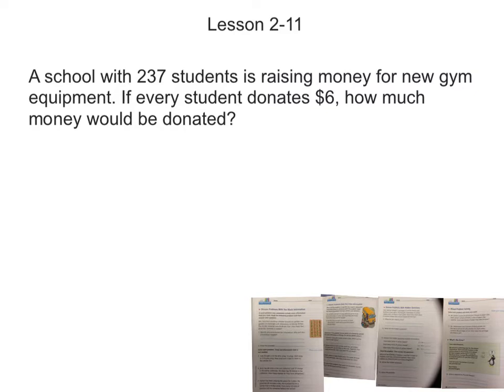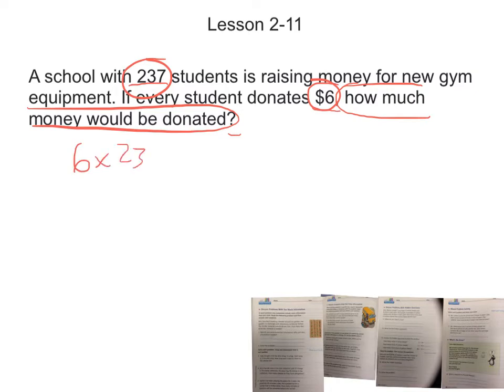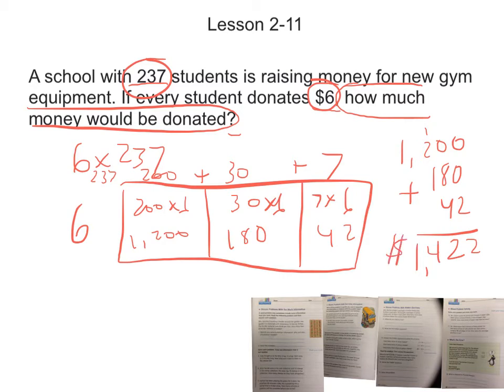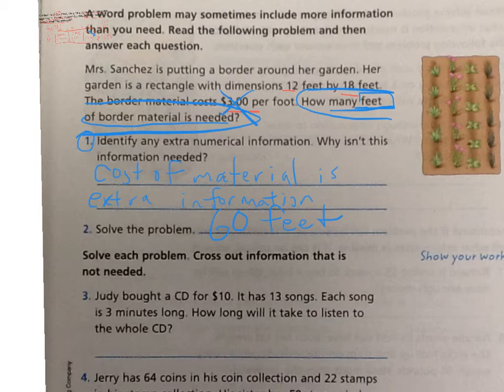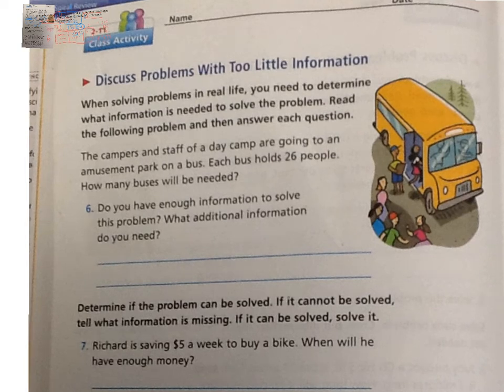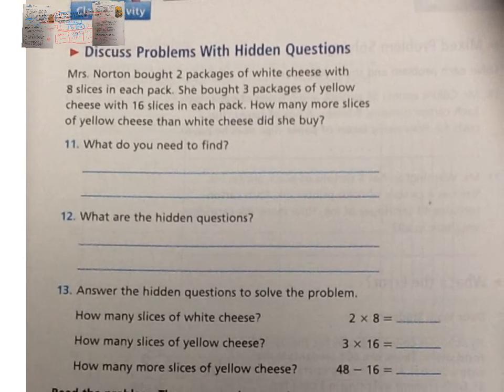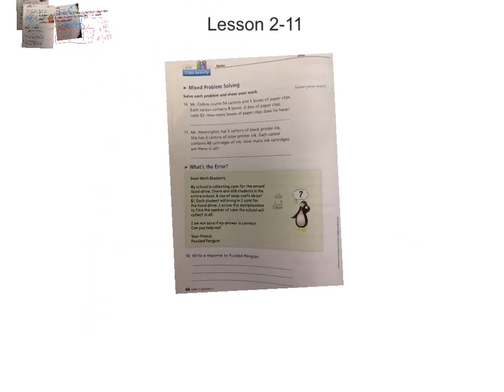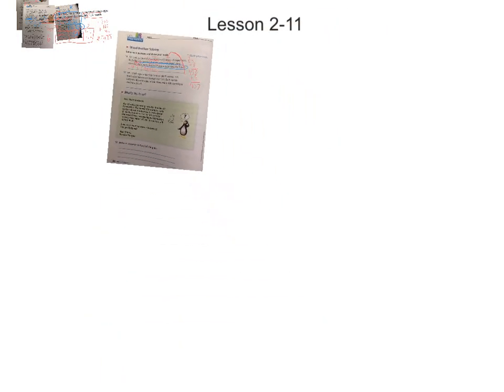lesson 2-11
Description